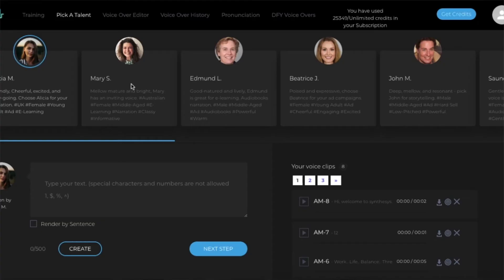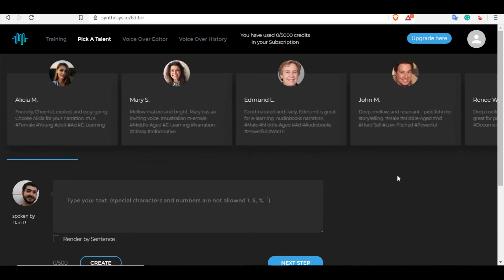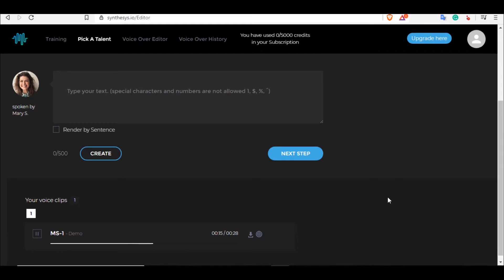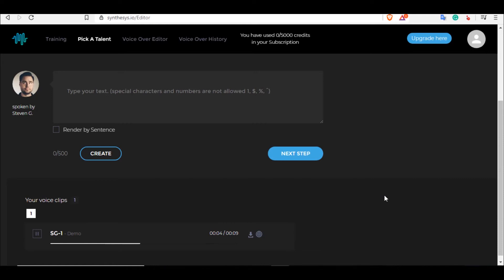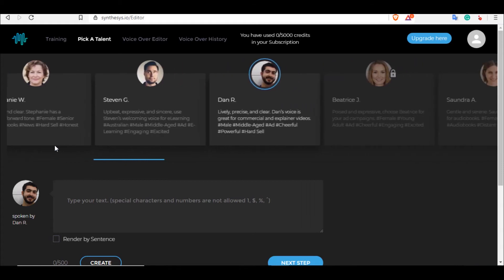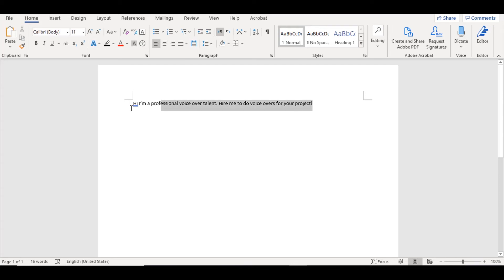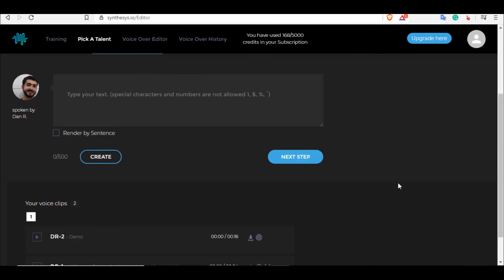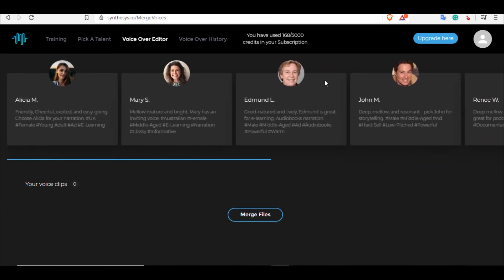[Synthesys Review] Real Human Voice Text to Speech App?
You probably saw a lot of text-to-speech features from various apps in the past and so you’re wondering how is this different.
Well, I’m not that type to overly hype things but man, I admit I’m blown away with the voice over output that this app can produce.
Watch my full review and demo!
How they did this is just beyond me.
I know we are already in the peak of the advancement of technology and anything is now possible but I didn’t think this can be done already.
In short, it’s just amazing really.
But I rather want you to see and hear it for yourself…